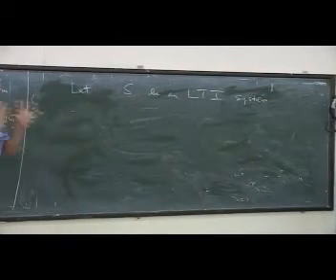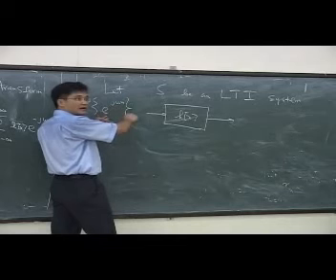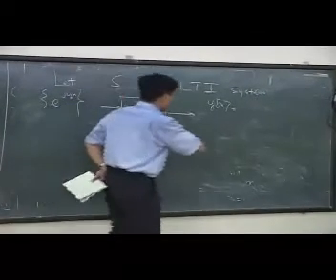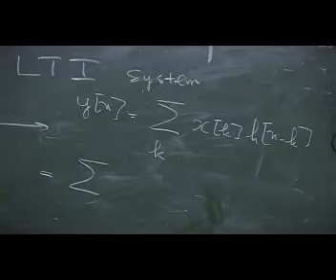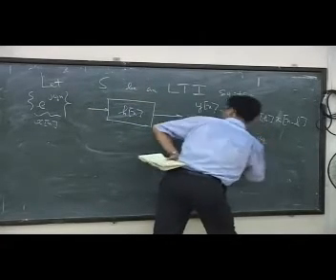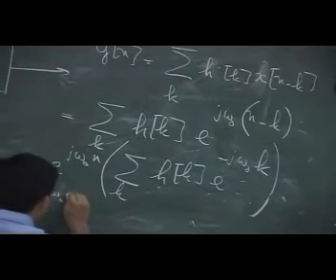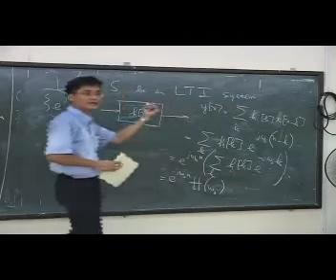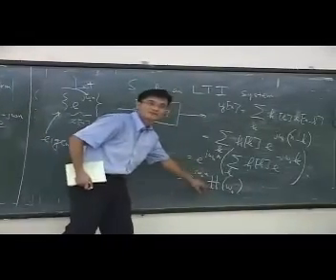Fundamentals of Signal Processing - Foundations-11